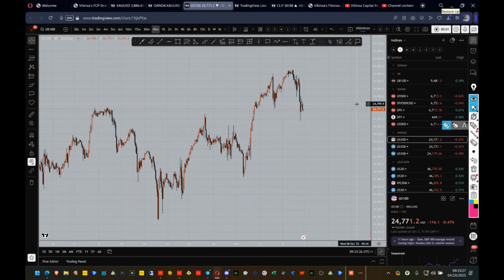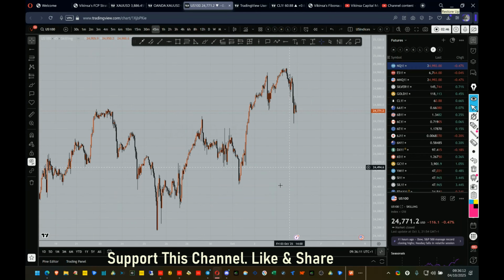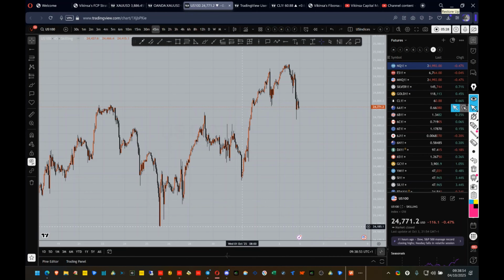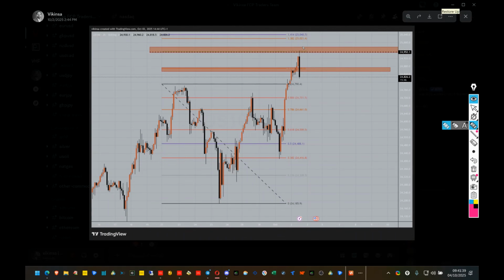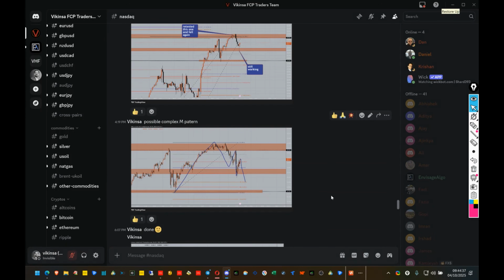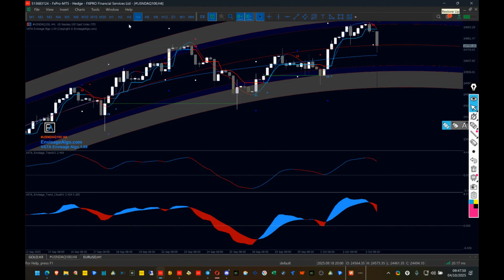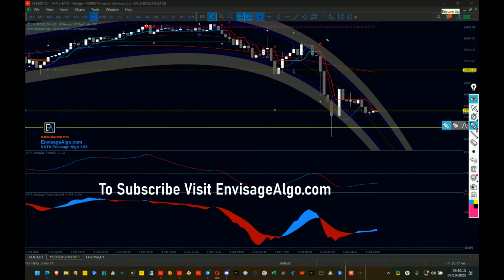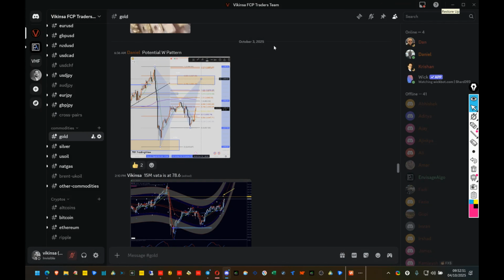NASDAQ/NQ (US100) Trade Break Down | Captured 200 Points Fall With FCP Strategy & VATA Envisage Algo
In this trade breakdown we go over step by step analysis of NASDAQ (NQ) /USTECH market and how we captured a few good short trades covering over 200 points fall.

USDT: TDAzGALqo4S55VjJ3Y8CYcTessaNHyHvwa (TRC20 only)
BTC: 13qu1KDKTuRoFffQFPd2dooR7XNsNgttvL
Ethereum: 0x3B03319cC288d3aC30dF74f3fE78acB10CEb2ffC